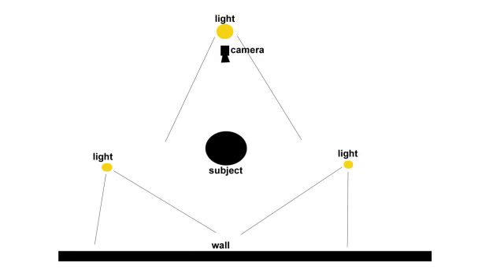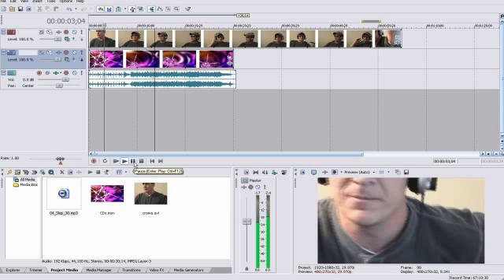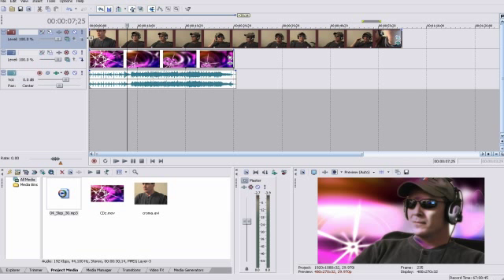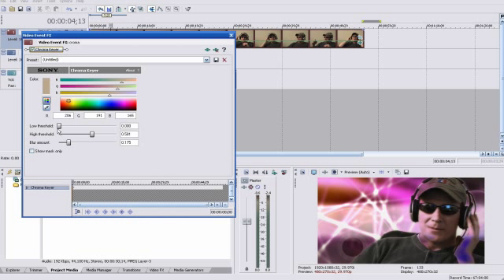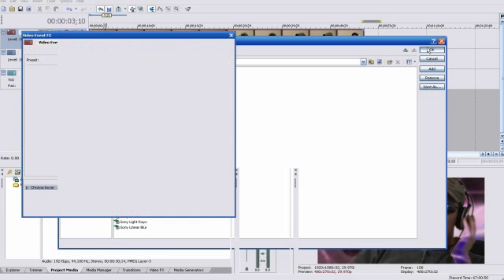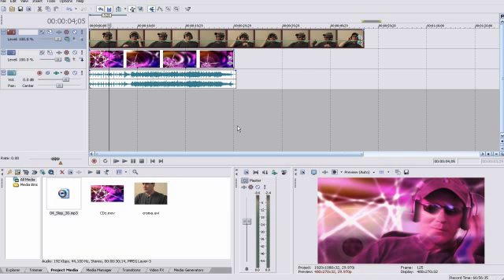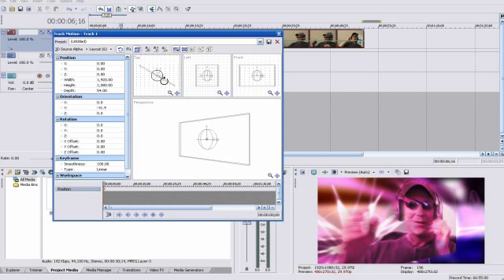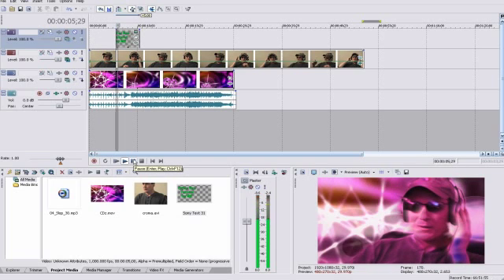How to Chroma Key Without Blue or Green Screen Using Sony Vegas